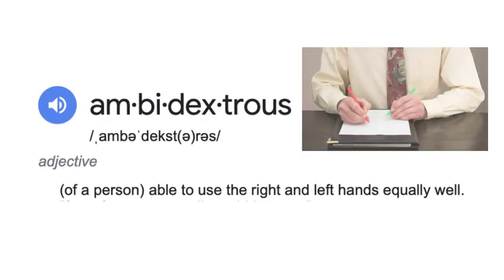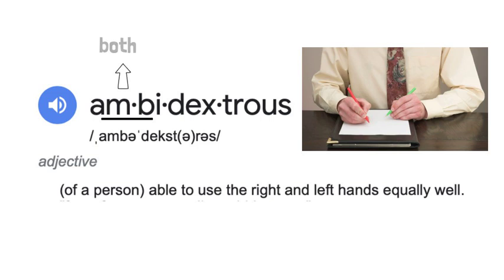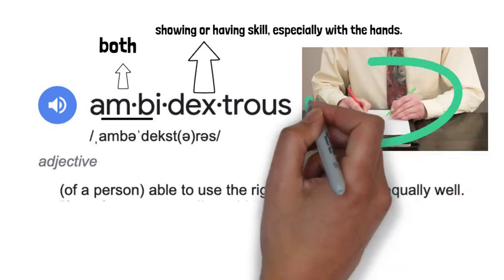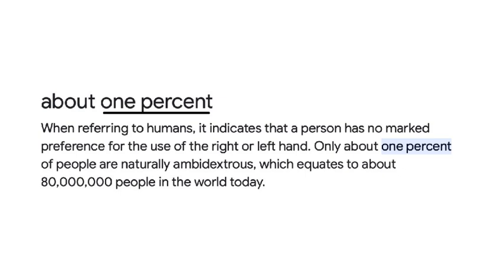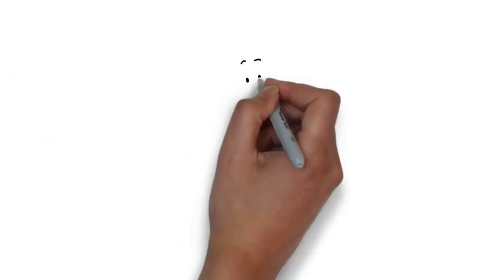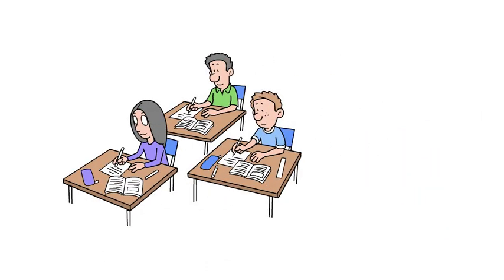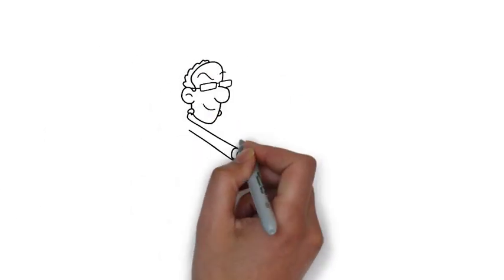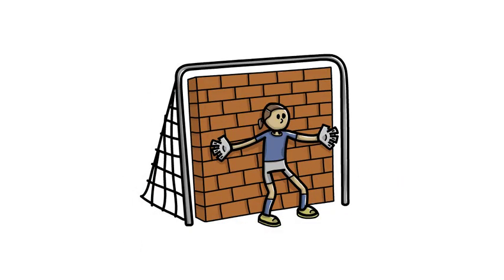Word of the Day: Ambidextrous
My business is dependent on the generosity of teachers like you.
And I wouldn’t have it any other way.

My mission is to provide teachers with thousands of FREE video lessons and worksheets.
And I want these resources to be accessible to teachers like you.